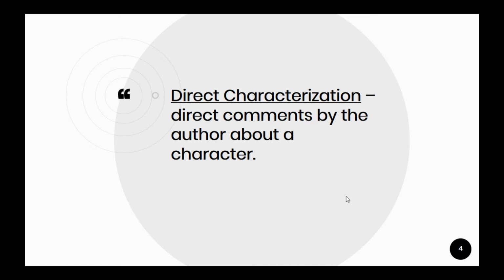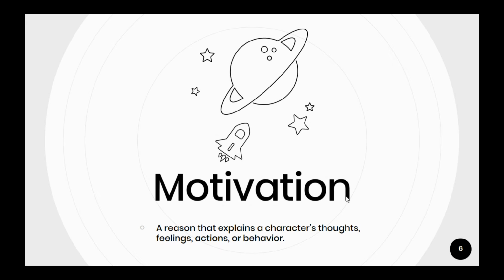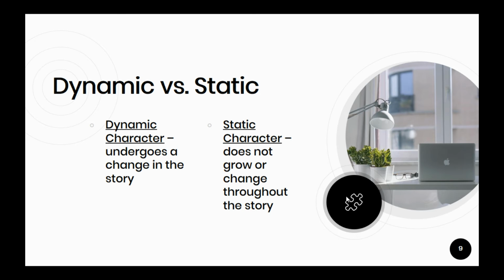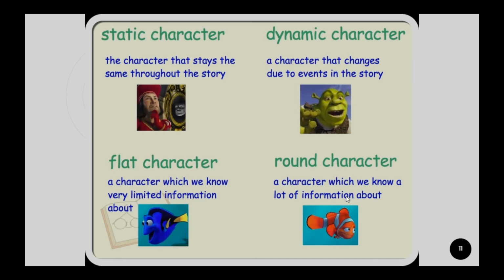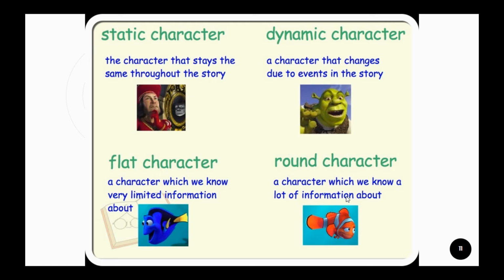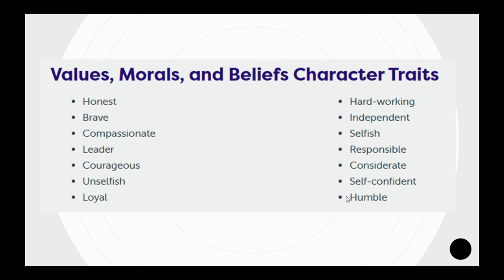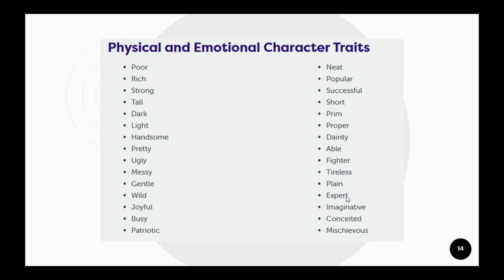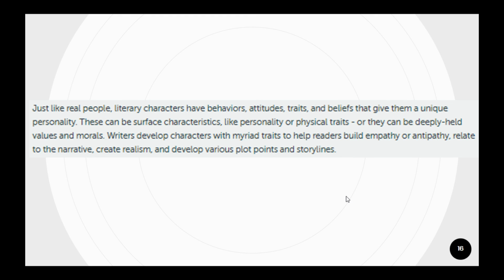Characterization Mini Lesson